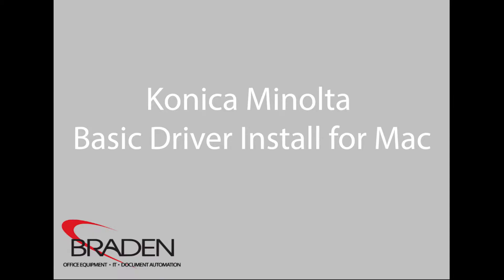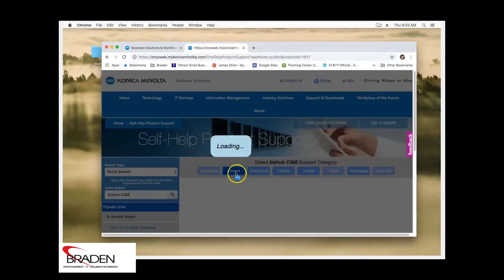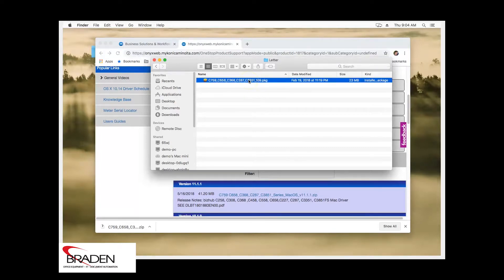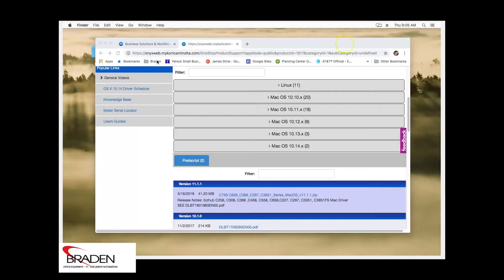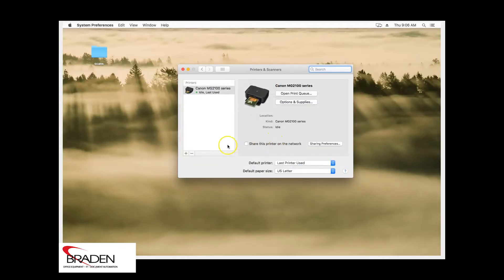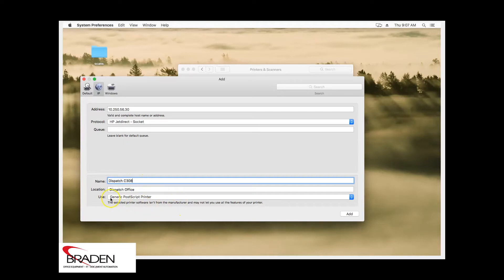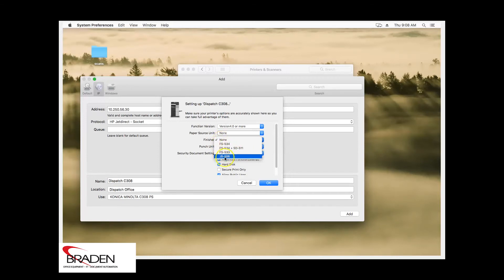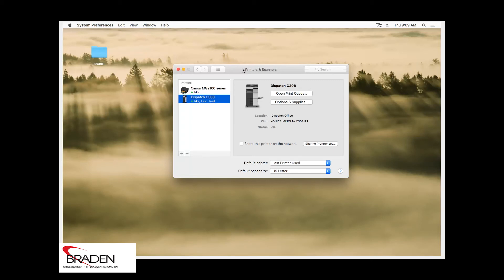Konica Minolta Basic Driver Install for Mac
Download and install the print driver for all Konica Minolta Business Class machines (Bizhub) on a Mac.